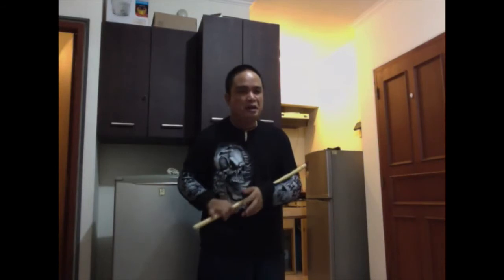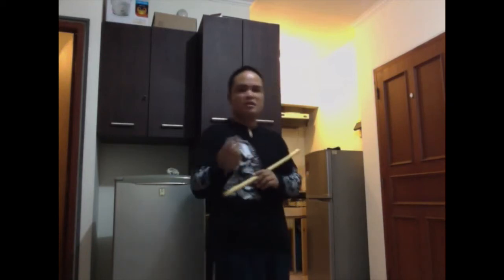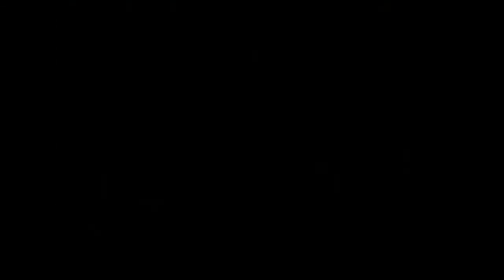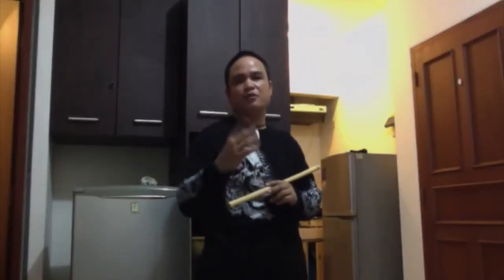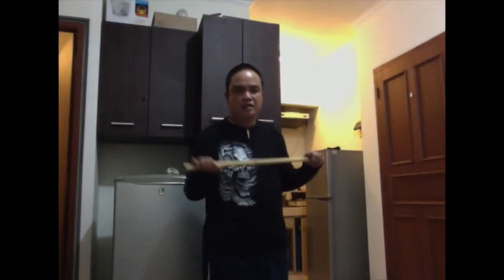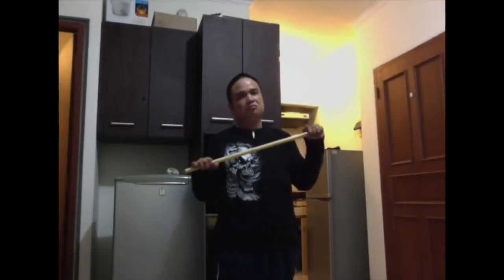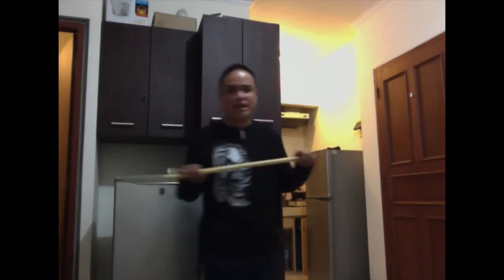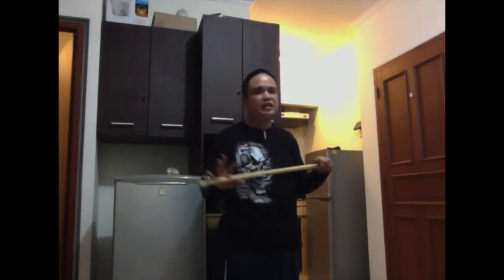Paypay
Paypay is a term used to describe a 'fan-like' strike using a stick or a cane.